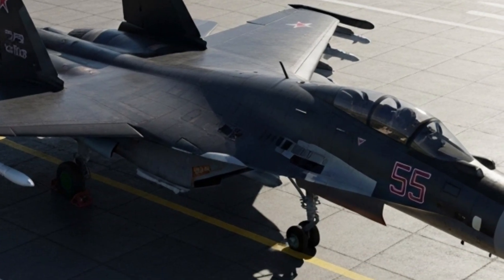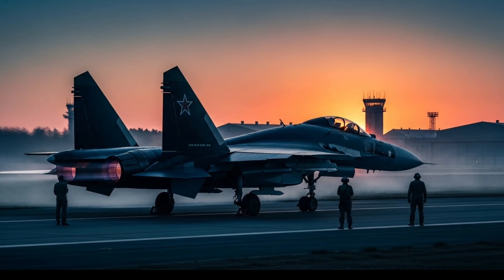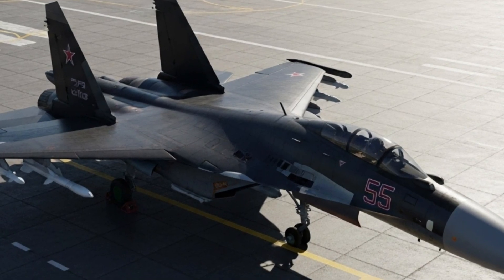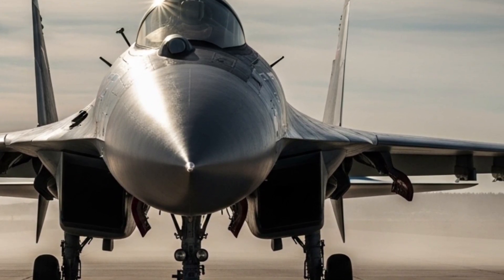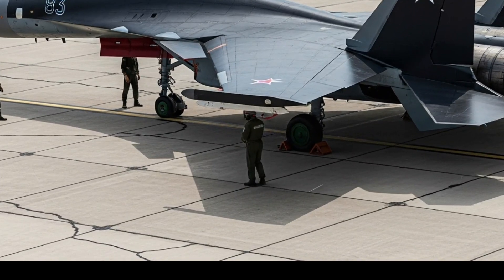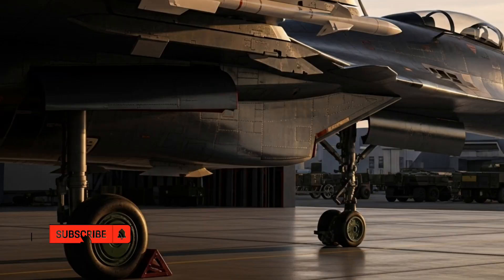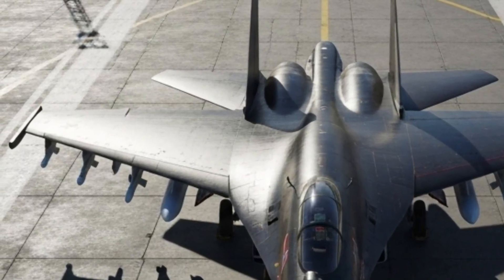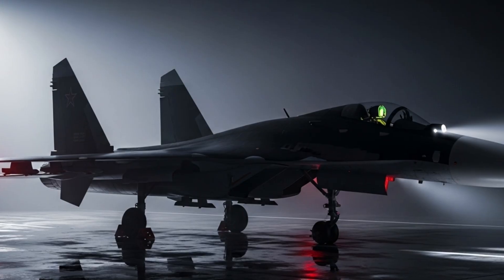Su-37 Terminator Full Review – Power, Speed & Extreme Maneuverability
Experience the futuristic power of the Su-37 Terminator Fantan, the Russian air dominance fighter known for its unmatched thrust vectoring, super agility, and extreme combat maneuverability. In this video, we explore its 2026 upgraded exterior, aerodynamic design, advanced radar systems, performance review, weapons technology, and a short cockpit interior overview.

The Su-37 Terminator is a true sky dominator capable of performing Pugachev’s Cobra, Kulbit, Tail Slide, and more supermaneuvers that even 5th-generation fighters fear. From speed, firepower, stealth coating, combat capability, and futuristic cockpit systems, this aircraft is a technological masterpiece.

Discover why aviation experts still call the Su-37 Terminator the “Cobra Beast” and the “Ultimate Air Dominator of 2026.”

🔥 If you love fighter jets, military power, and future air technology — THIS VIDEO IS FOR YOU!

🔔 Turn on notifications for upcoming videos on Su-75 Checkmate, Su-57 Felon, MiG-35, Rafale, F-35, F-16 and more!

✔ Su-37 Terminator 2026 Full Exterior and Performance Review
✔ Realistic 3D-style Visual Descriptions for AI Image Generation
✔ Latest Cockpit Interior Overview with HUD & Digital Avionics
✔ Perfect for Aviation Lovers, AI Designers, Military Fans, and Content Creators
✔ High Search SEO Optimized, Helps You Rank Your Video
Su-37 Terminator 2026 review
Su-37 vs Su-57 comparison
Terminator fighter jet maneuvers
Russian thrust vectoring fighter 2026
Su-37 interior cockpit
Su-37 Terminator top speed
Su-37 Dogfight performance
Su-37 full specifications
Best Russian fighter jets
Su-37 Fantan detailed analysi